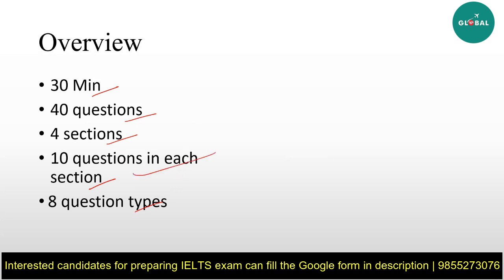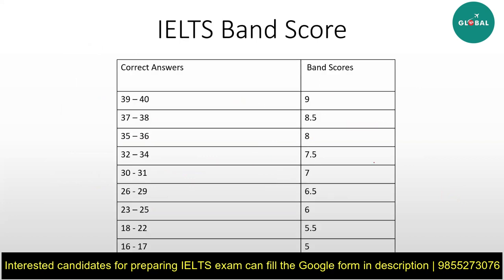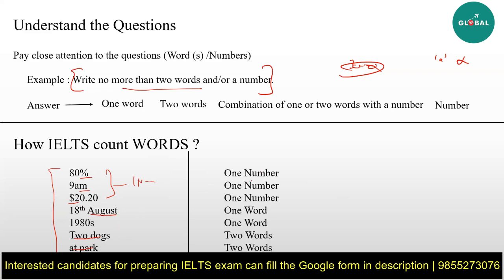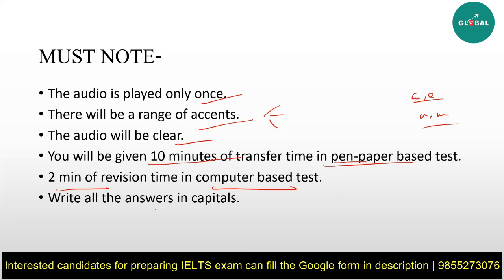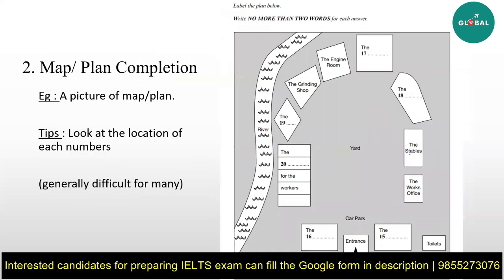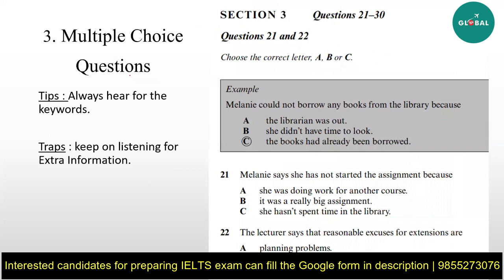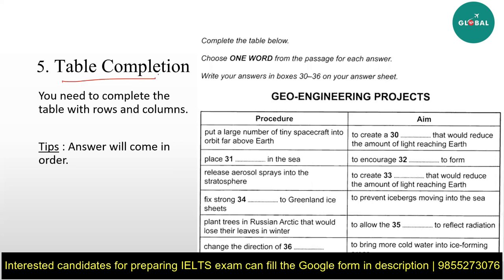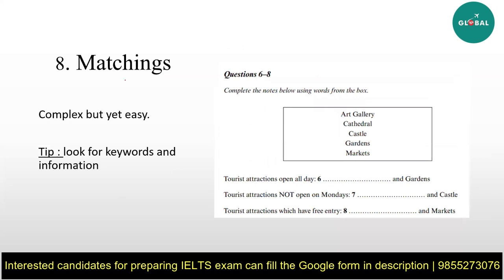IELTS listening/overview/tips for all question types | Everything about the IELTS Listening Section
YourPedia has started Foreign Admission Consultancy for students who want to pursue their Master's or Ph.D. degrees abroad. YP will prepare students for Foreign universities through this module.